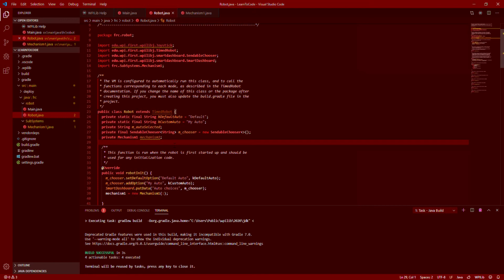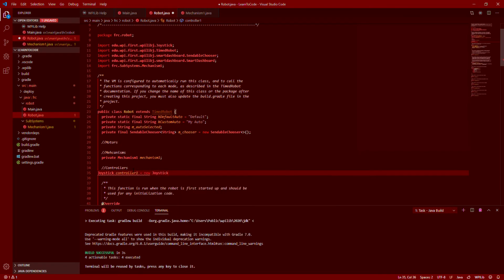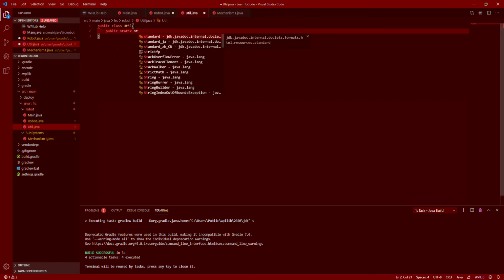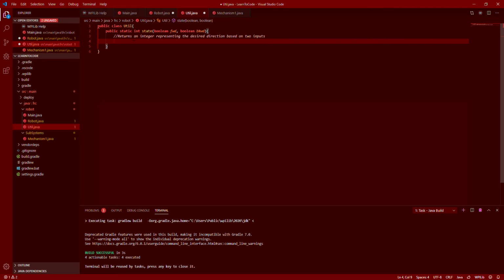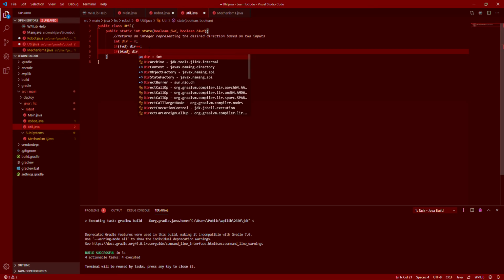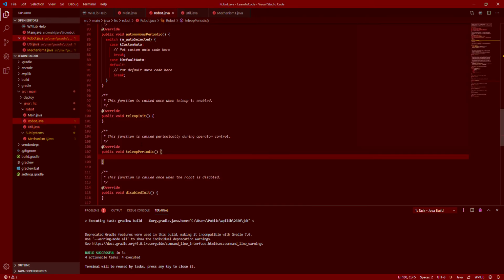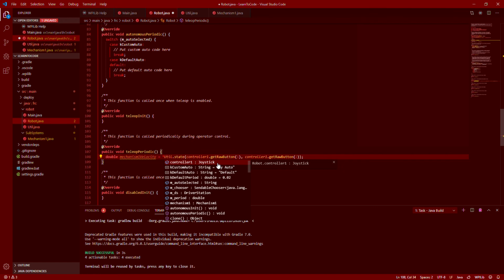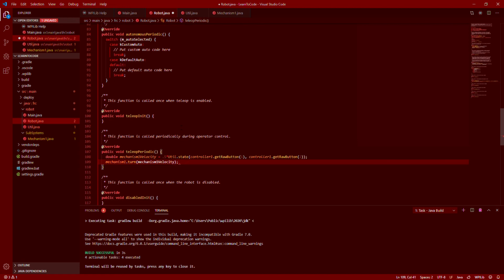Controller Inputs (Summer 2020)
Learn how to drive motors via a controller